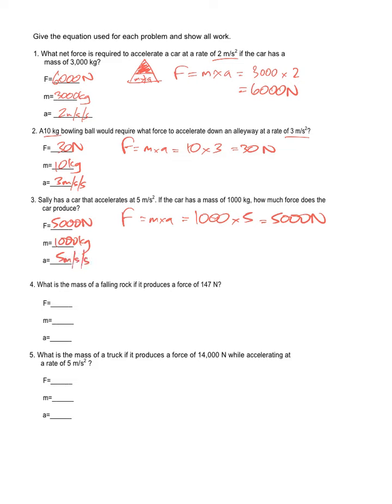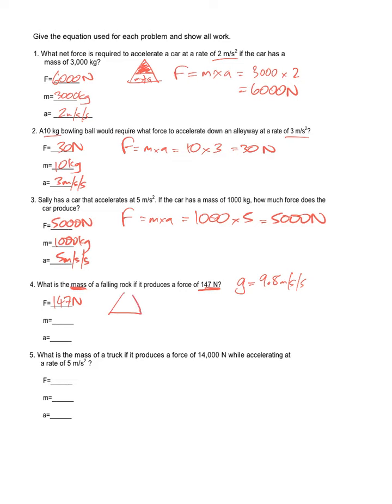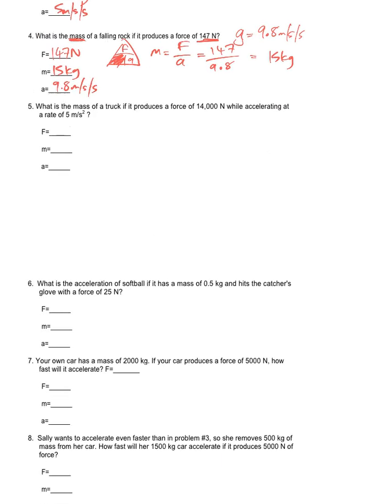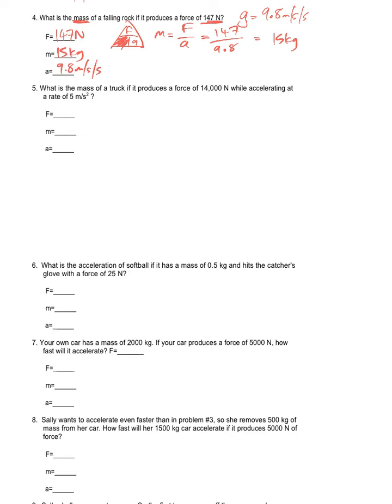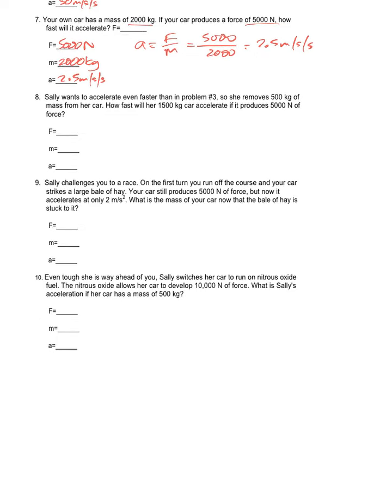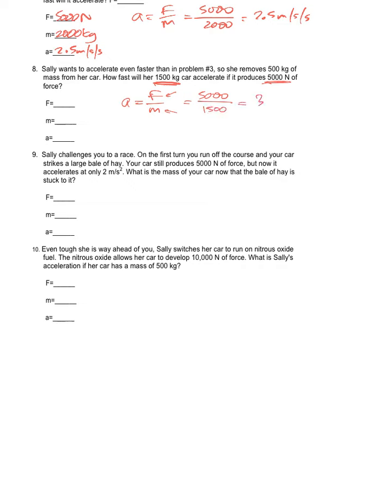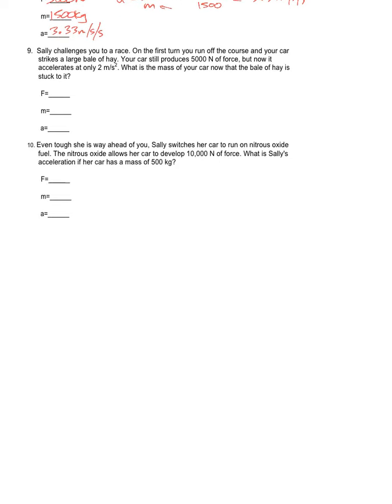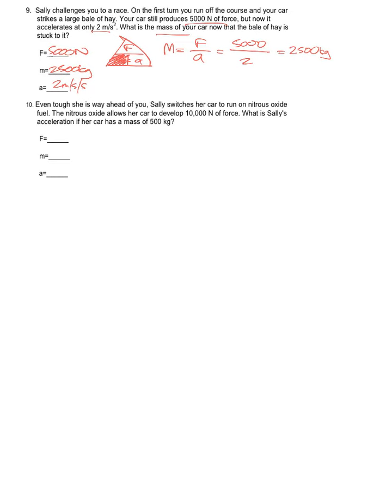10 Science SOLNS Forces Questions 00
Video with SOLUTIONS to 10 Science Physics Forces Questions 00.